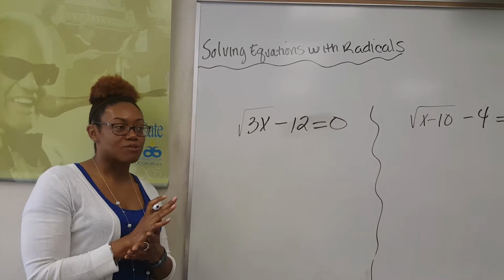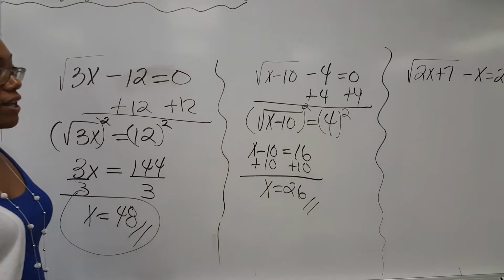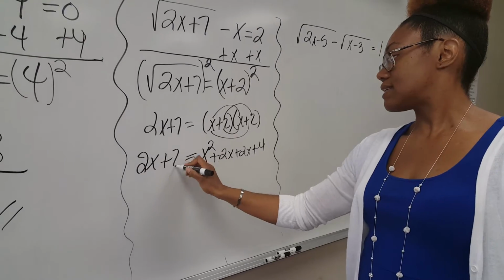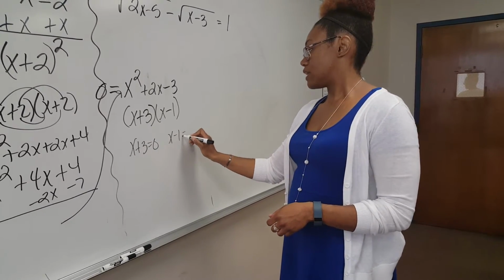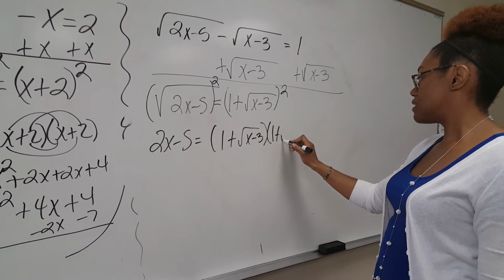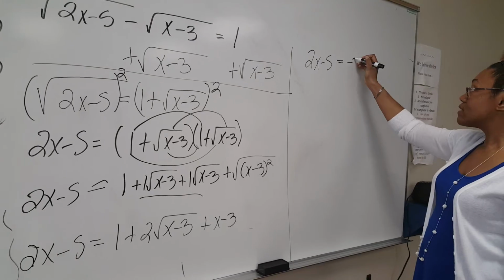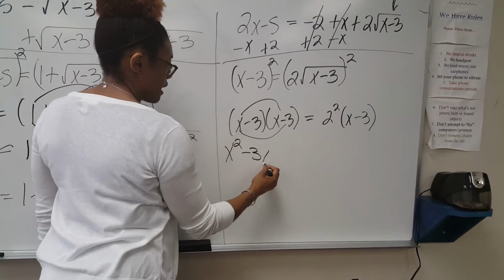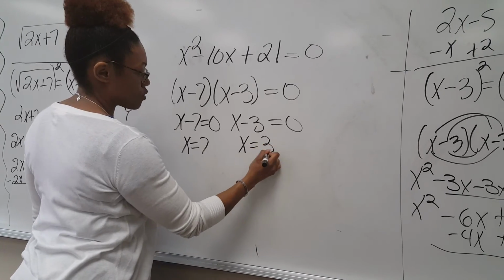Solving Radical Equations video